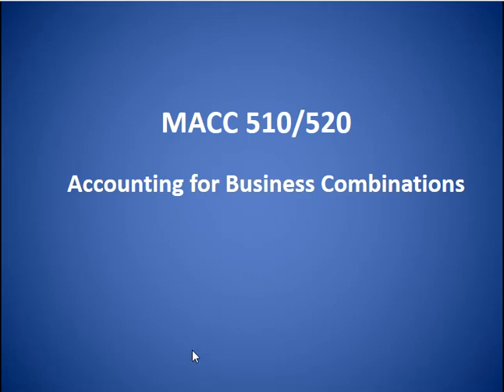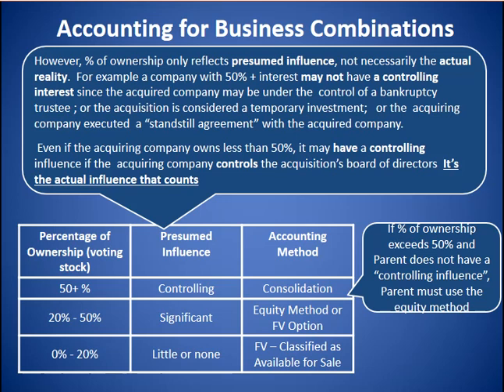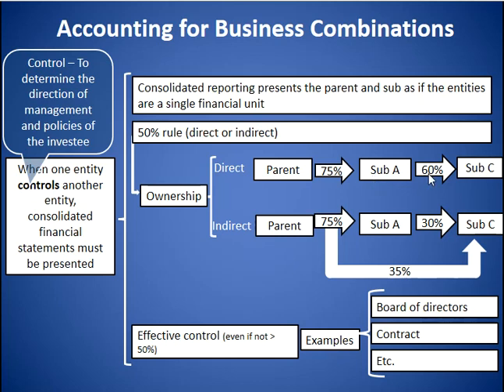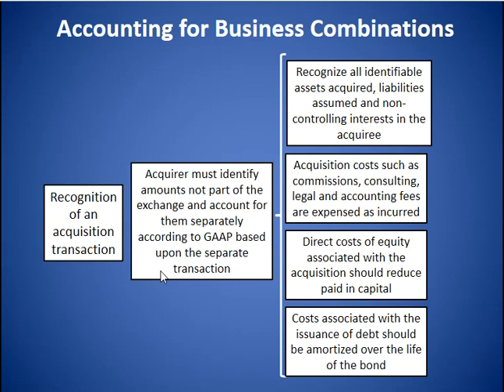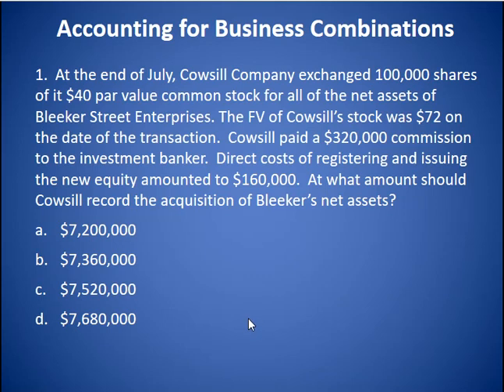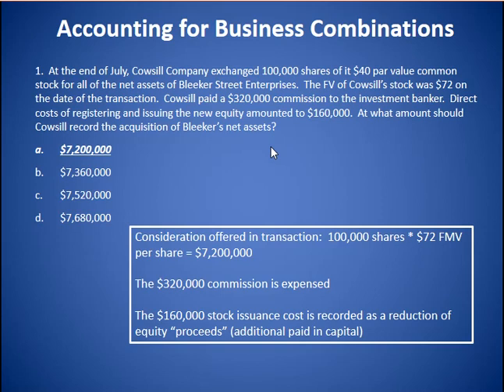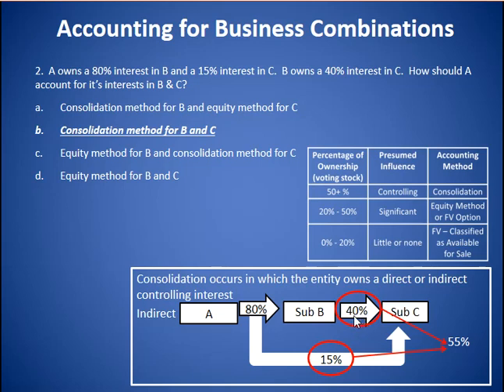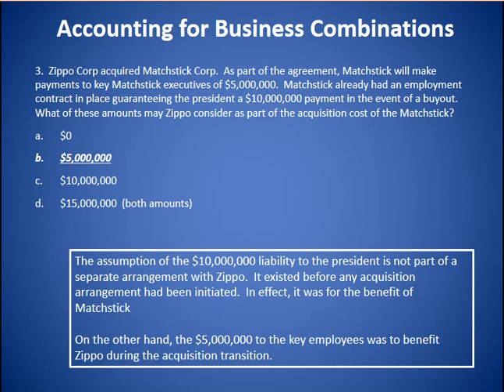MACC510520 CAT 3 - Business Combinations 1 of 3